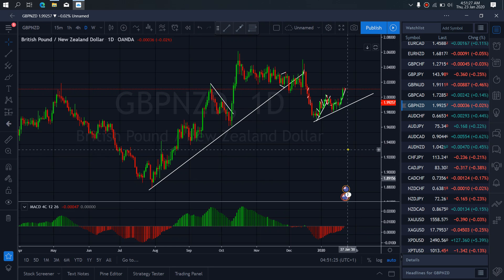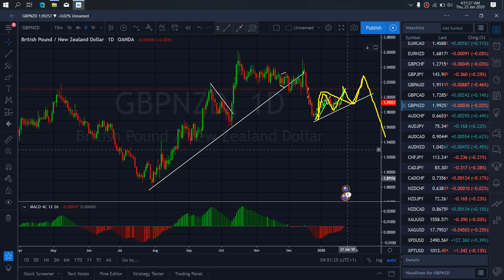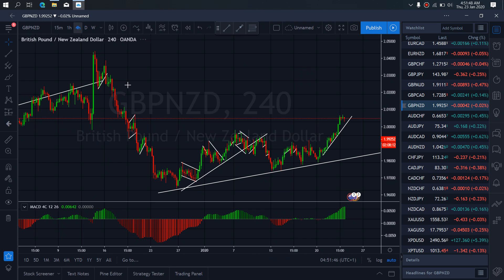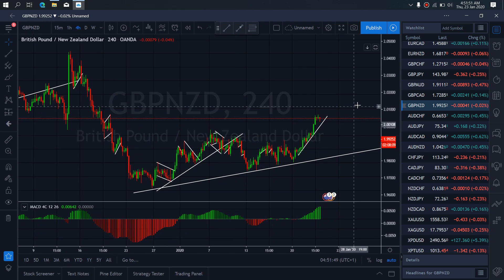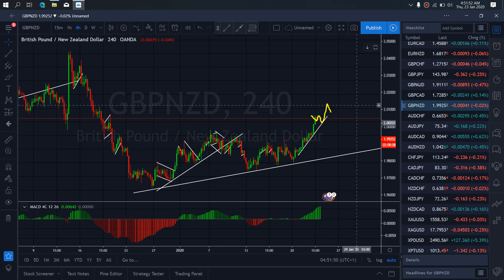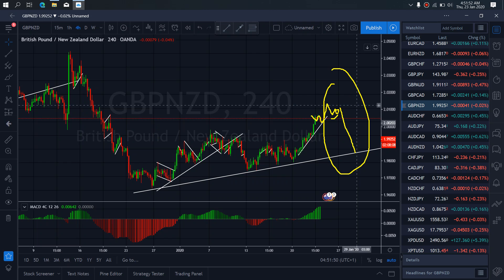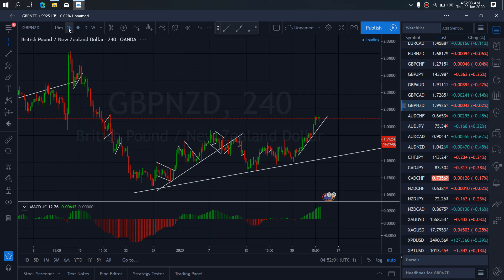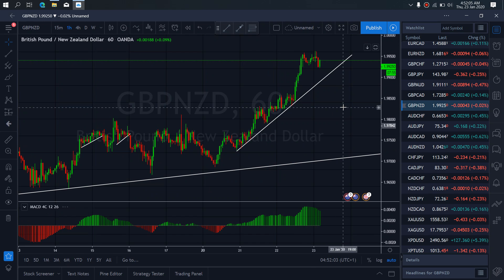GBPNZD FOREX MONEY MARKET TRADE SETUPS & SIGNALS For 23rd Jan 2020